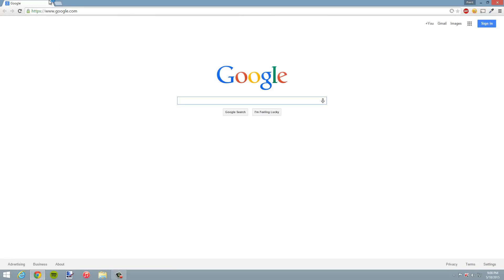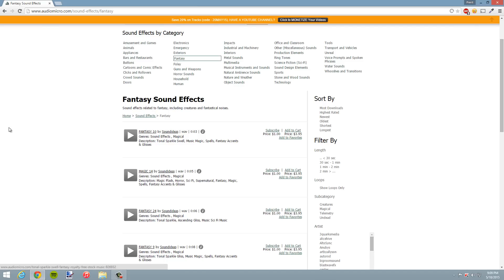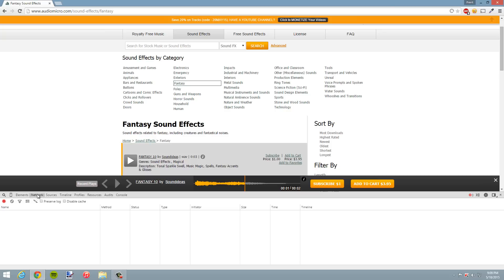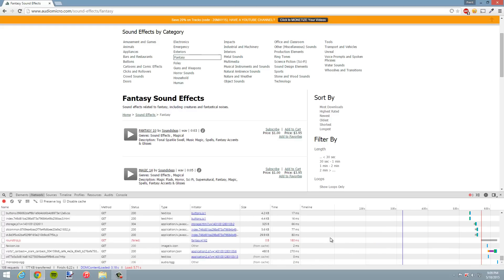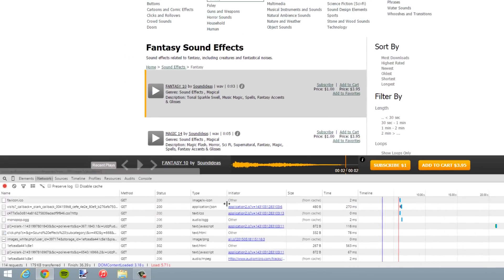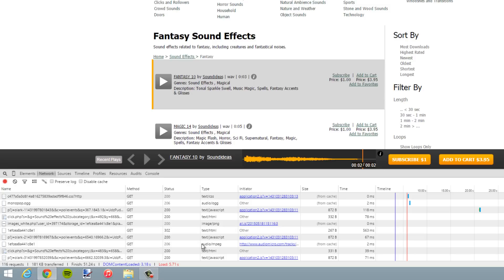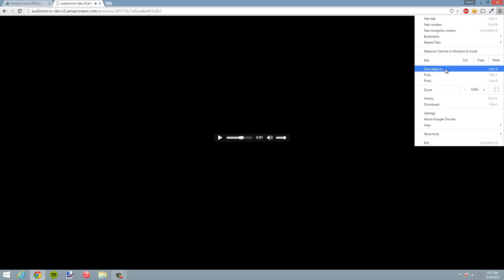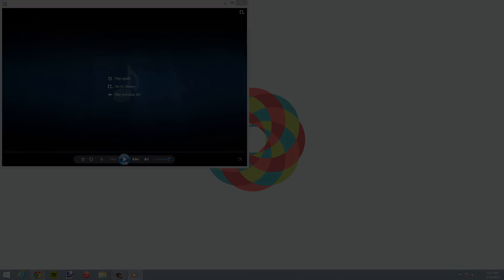How to Download Any File from a Website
In this tutorial, I demonstrate a quick and easy method to extract, save, or download any type of file from a website. Whether its a sound, video, or other media file, this method works pretty well.